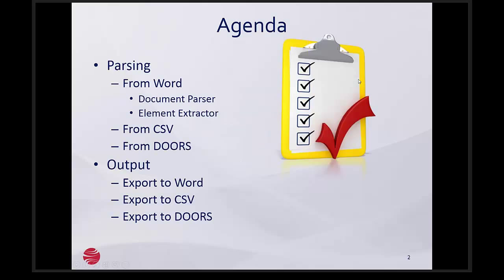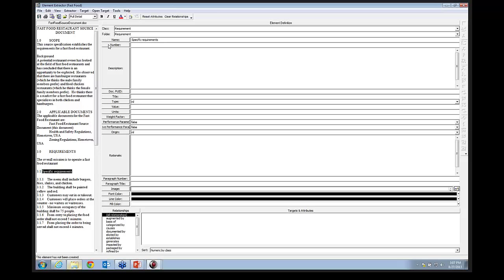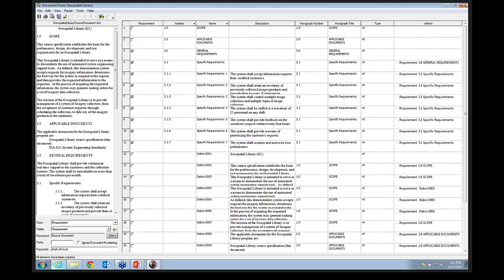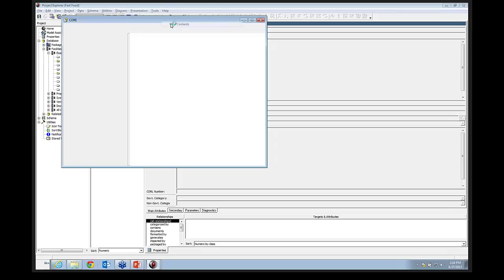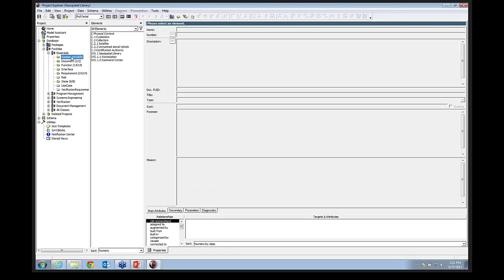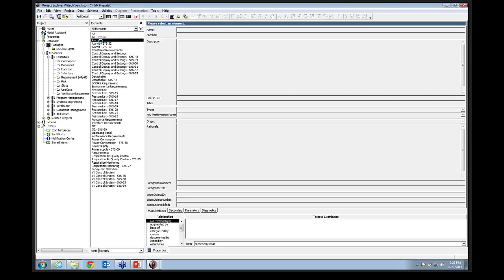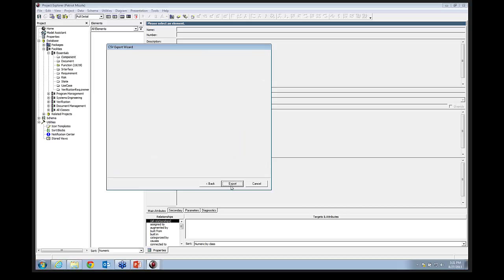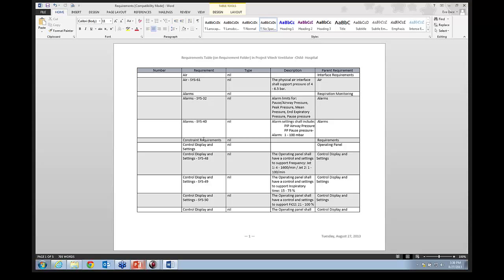CORE 9: Methods of Parsing Outputting Data